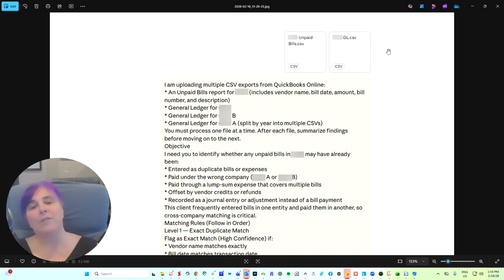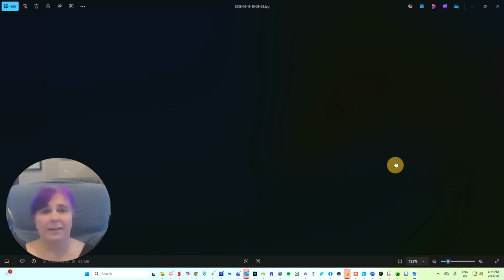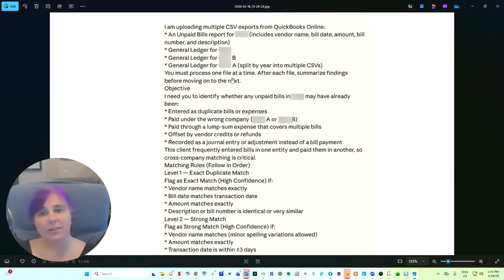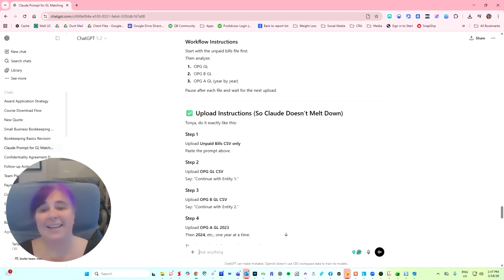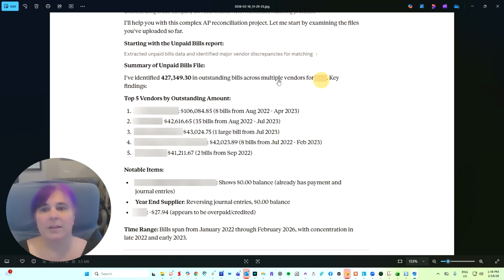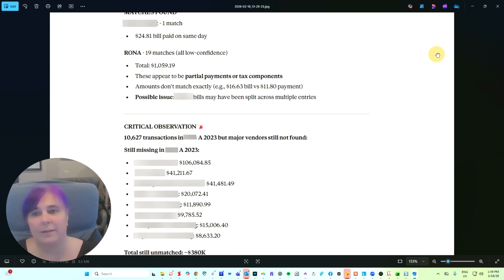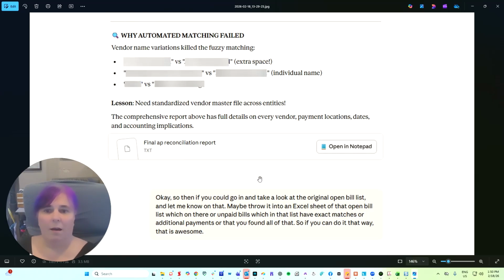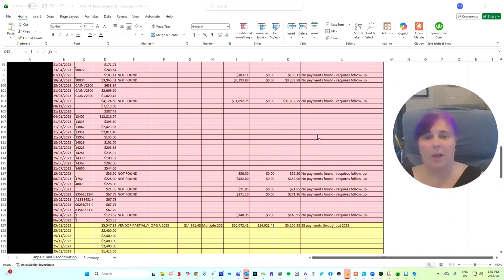AI in Action: Searching for Unpaid Bills (ChatGPT, Claude)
Welcome to AI in Action, our series where I break down real use case scenarios. I show you what works, what to avoid, and how to make AI work for you and your practice. Remember, AI will amplify us, not replace us!

In this episode, I show you how I use ChatGPT and Claude to save me HOURS of work searching for unpaid bills in QBO.

Whether you're a solo bookkeeper, running a small accounting firm, or just curious about AI, this series will show you practical, real-world applications that save time and increase profitability.

If you found this helpful, LIKE this video and SHARE it with fellow accountants and bookkeepers who need to see this!

Since 2015, I’ve been teaching bookkeepers how to elevate their practices and streamline their workflows. I've been educating accounting professionals on AI adoption through professional speaking engagements since 2024.

Resources